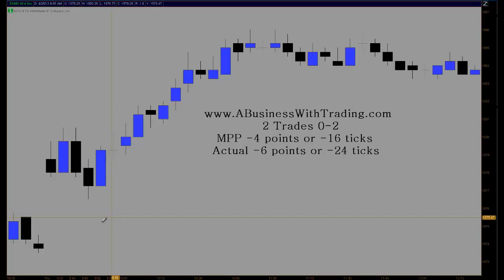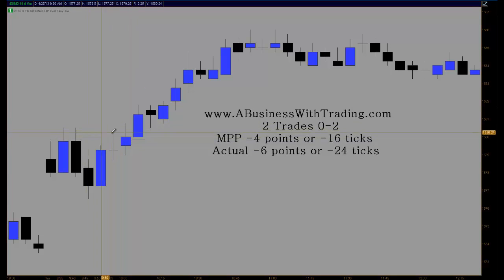Emini Trading Room Recap 04/25/13 - A Business With Trading